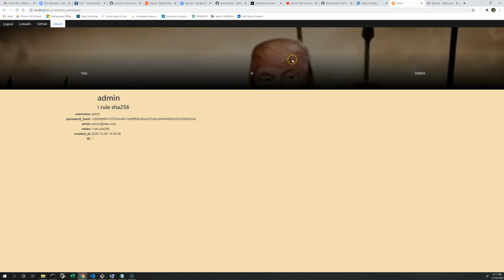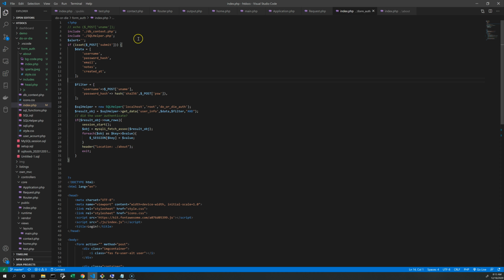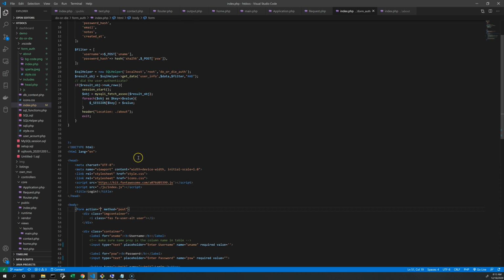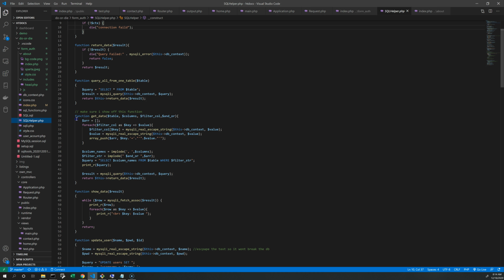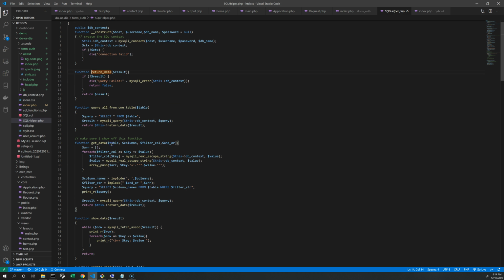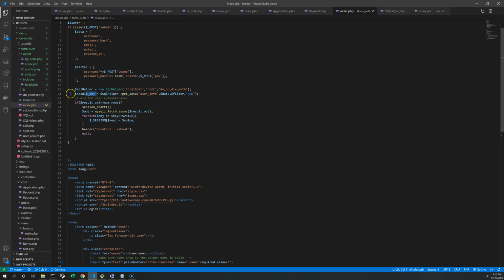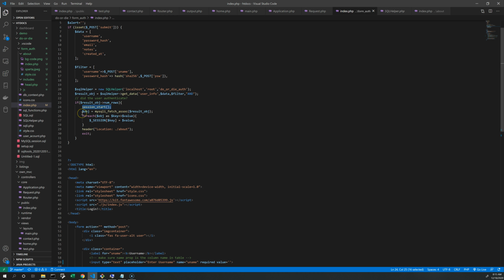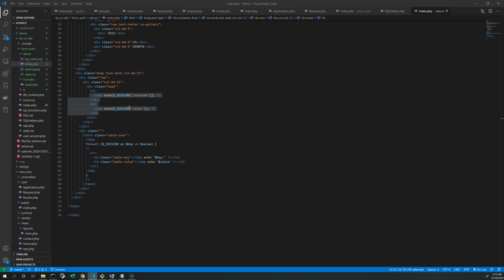Simple PHP and MySQL authentication.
Do or die auth challenge